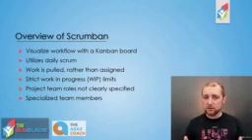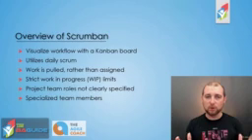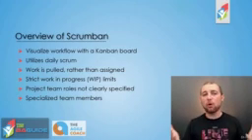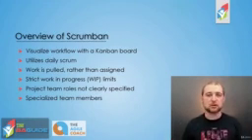68 G1 ScrumbanOverview